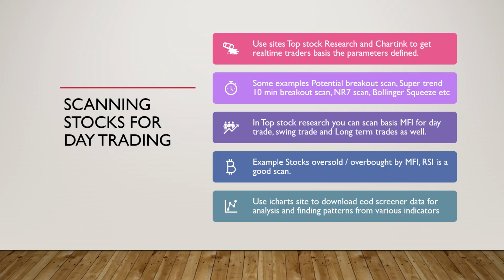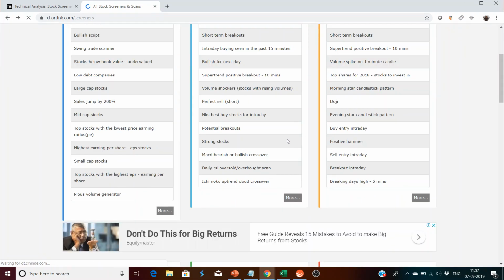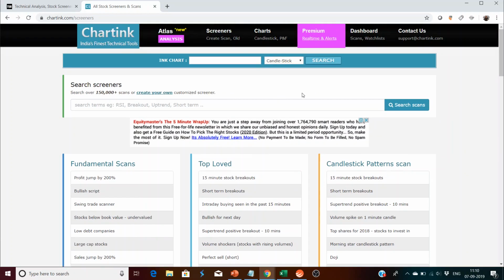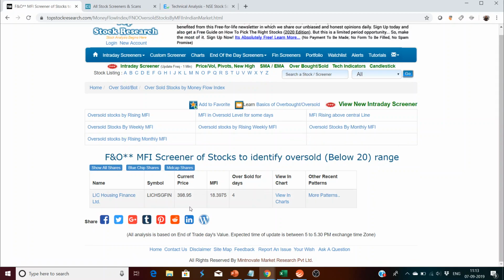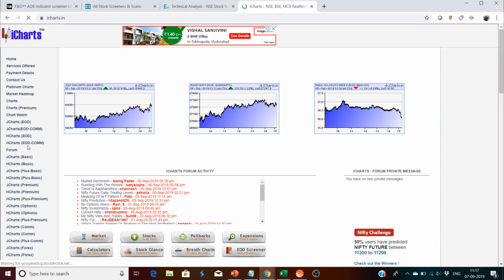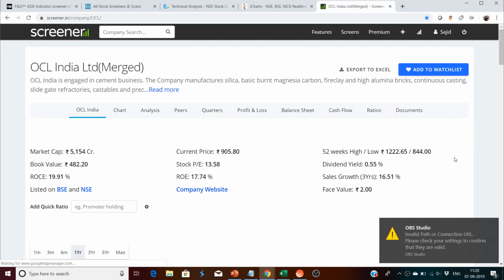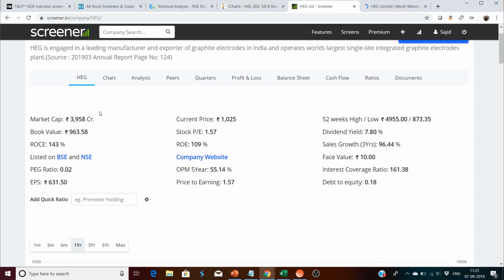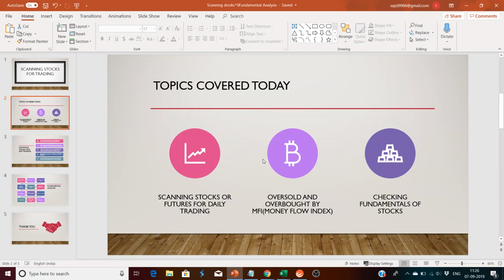How to scan stocks for trading ? | Intraday | Positional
Useful information on sites which you can use to scan for trades intraday and swing, fundamental scanning is also covered in this video.